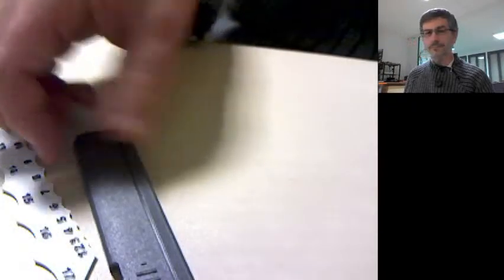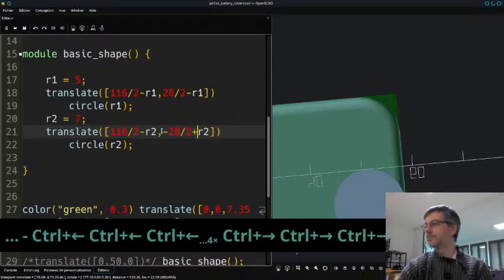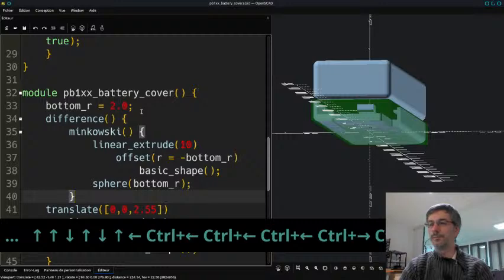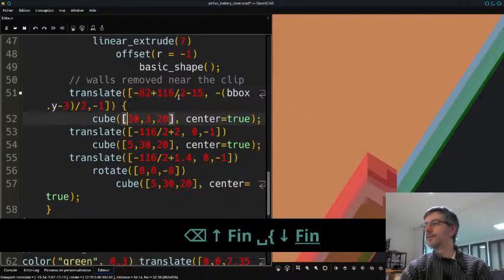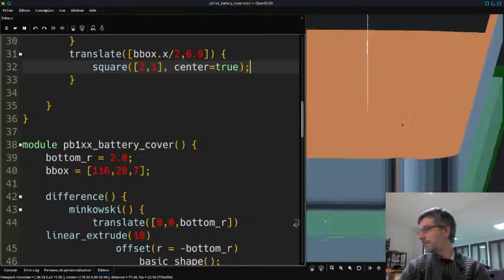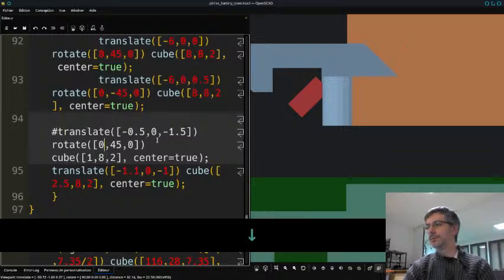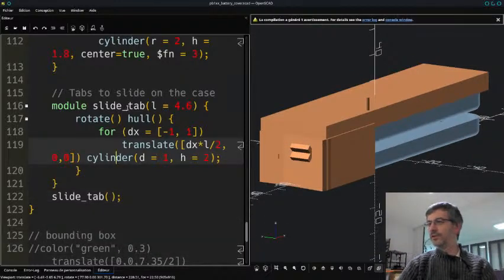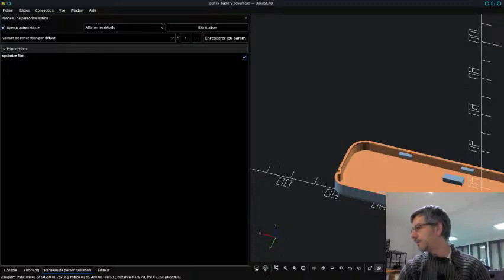Remodeling PowerBook 1xx battery door with OpenSCAD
From the existing models, including a 3D scan by @RonsCompVids , we will try to make a model in OpenSCAD, so we can parameterize it later on to add more features.